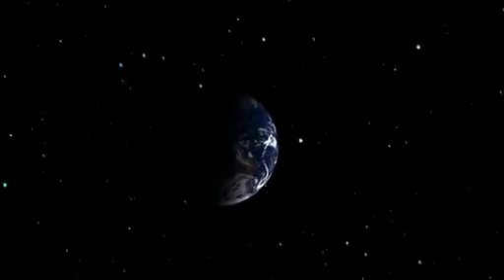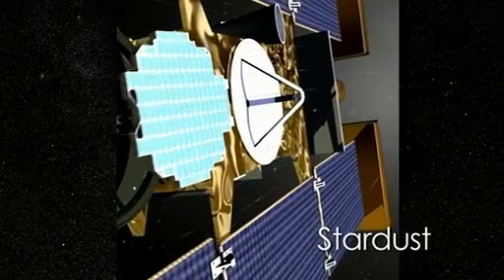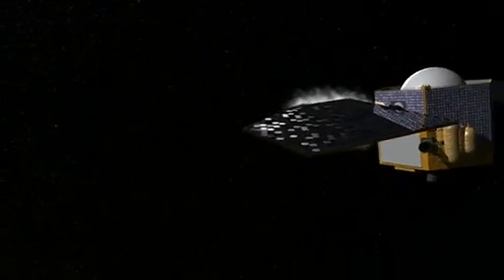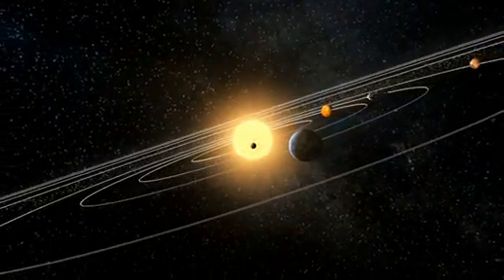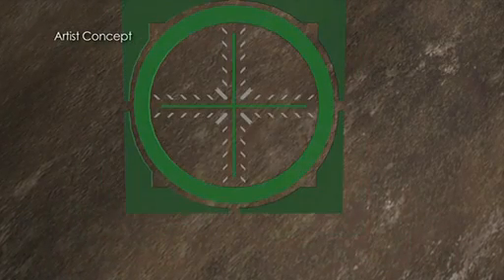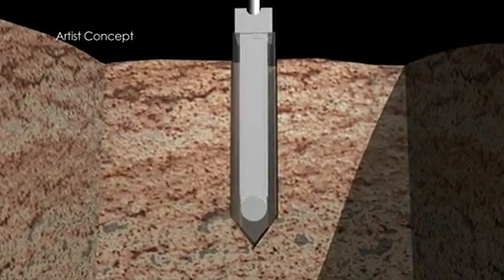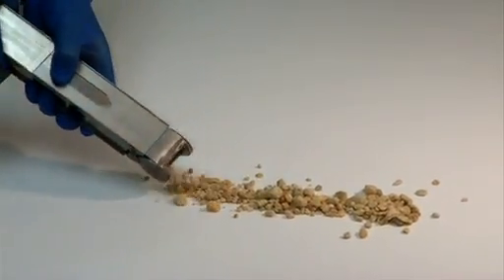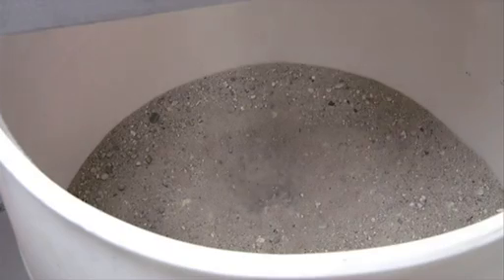Comet Harpoon Being Developed by NASA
To extract samples from wily comets, which have just a millionth of Earth's gravitational pull, a harpoon- or ballista-style device may be the best option.

To test the idea, NASA engineers have constructed a six-foot-wide harpoon to whack rock samples in a laboratory.